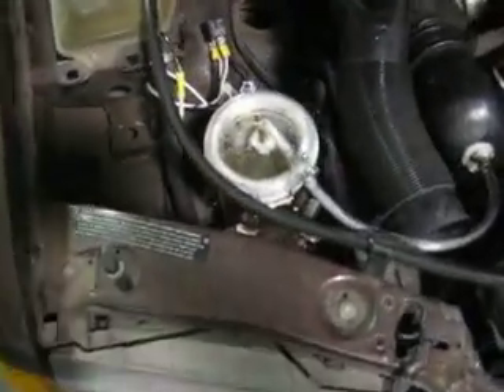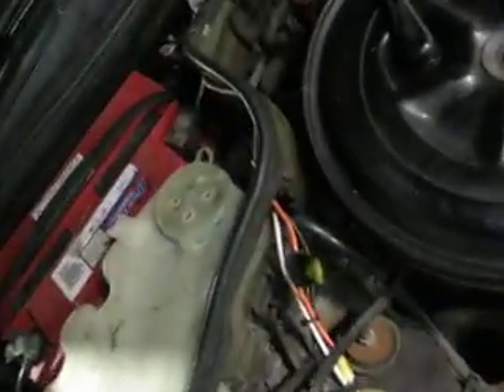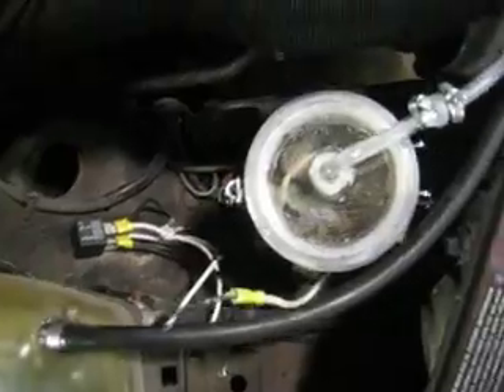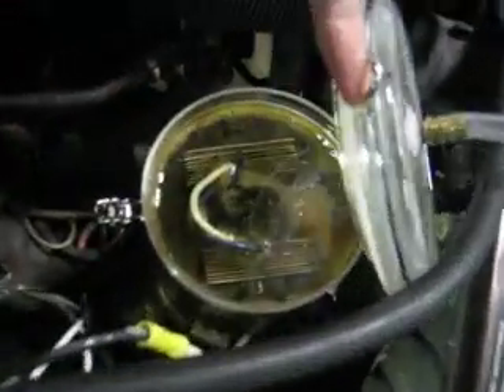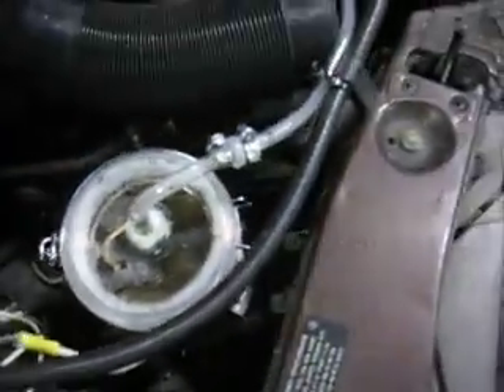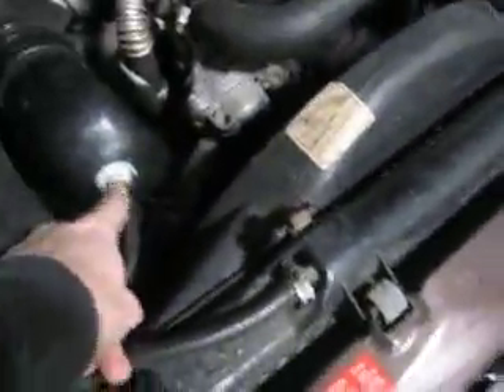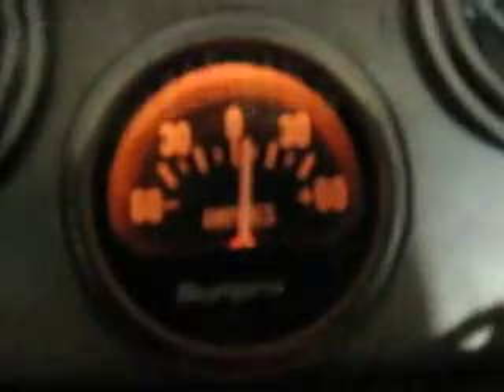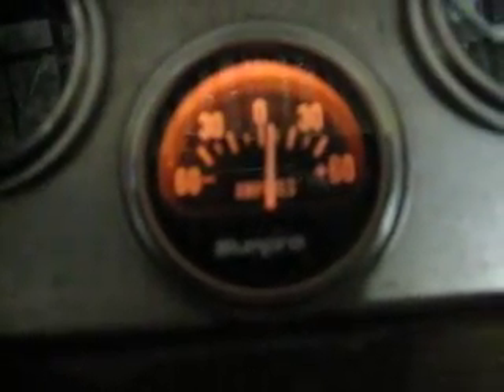Part 2 of 3 HHO Cell Install 2-2-07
Part 2 of 3 installing HHO cell on a Mercedes Turbo Diesel.  Had this cell on a few days but I had to work out some bugs.  The PWM had a short so I just took it out and I had too much hydroxide.  Now I have it working pretty good and need to fill my tank.  Part 3 of 3 will be my mileage check.

Don't buy a hybrid car, build your own!